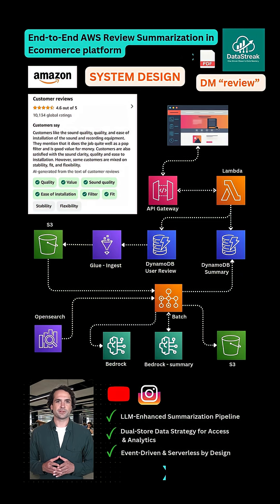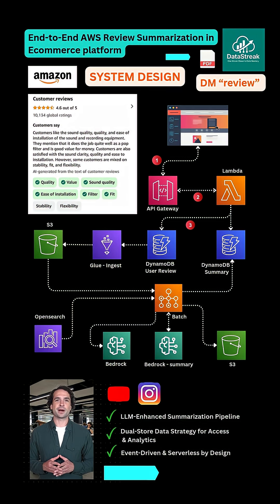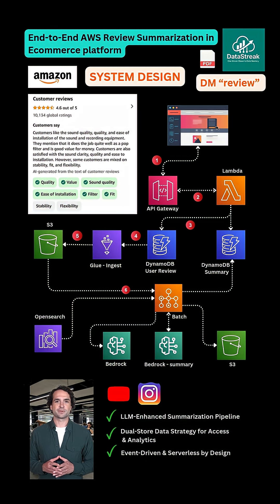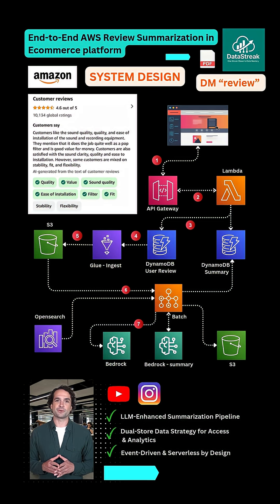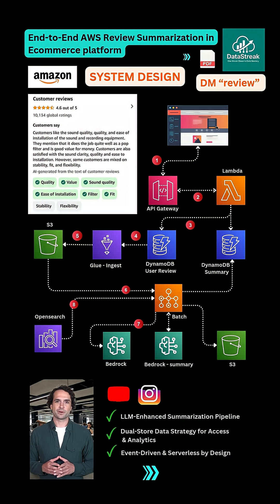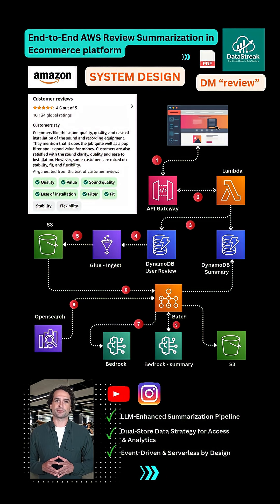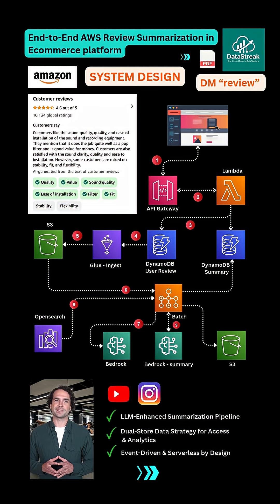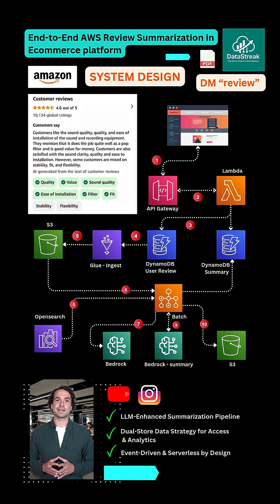AI-Powered Review Analysis Pipeline with AWS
Unlock the power of AI + AWS with this end-to-end architecture for product review analysis.
In this video, I walk through:

Ingesting reviews via API Gateway + Lambda into DynamoDB

Batch review processing with AWS Batch & Bedrock (feature extraction + sentiment classification)

Storing enriched metadata in OpenSearch for fast querying

Generating summaries and backing up data to S3 & DynamoDB summary tables

Terraform IaC setup for serverless, scalable deployment

Whether you’re a data architect, AWS engineer, or GenAI enthusiast, this video shows how to build a serverless, scalable, LLM-enhanced architecture with real-time + batch AI review insights.